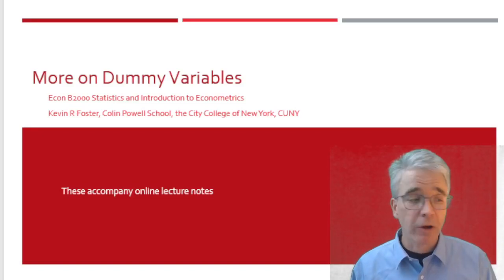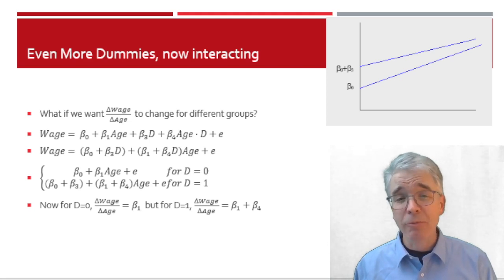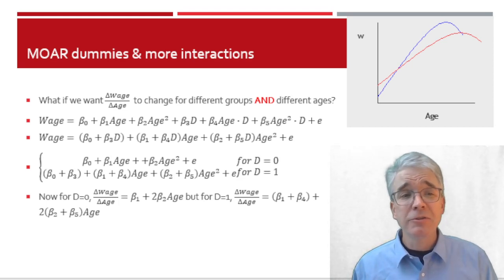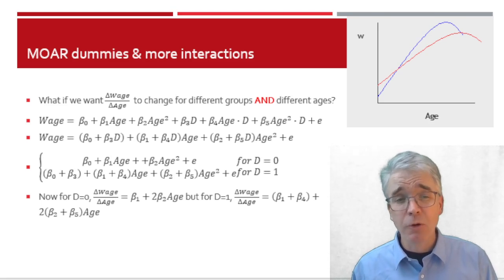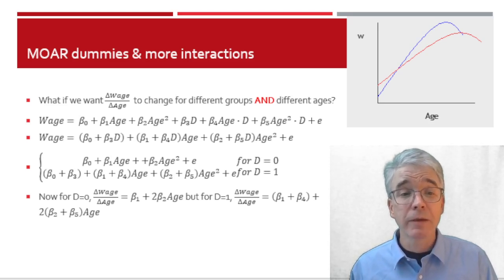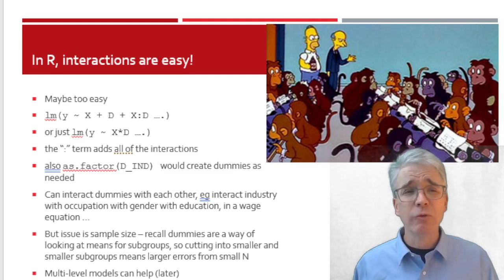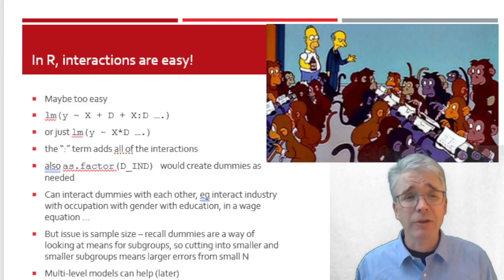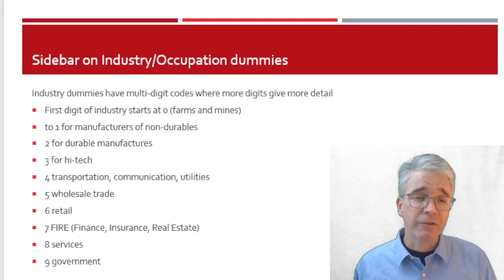Metrics L7 2 more dummies